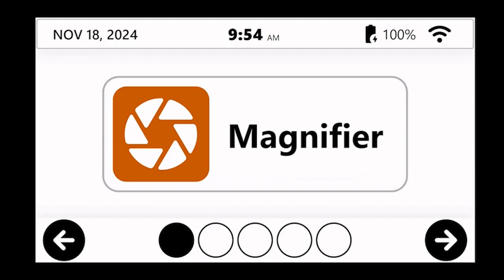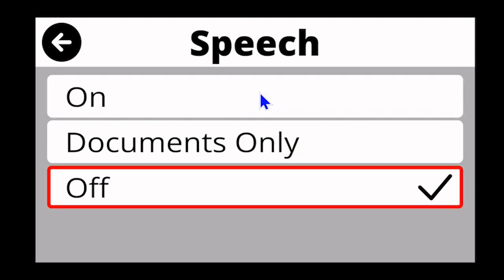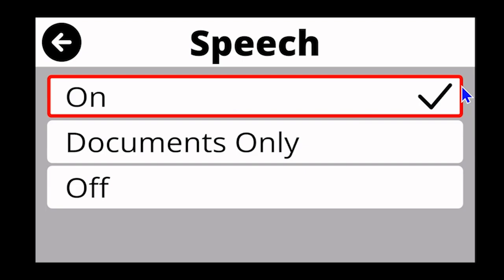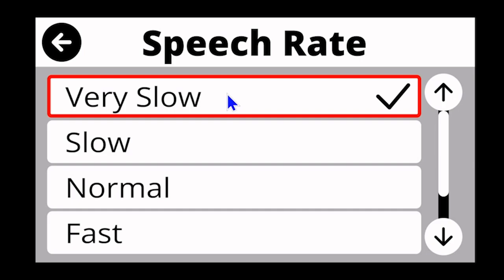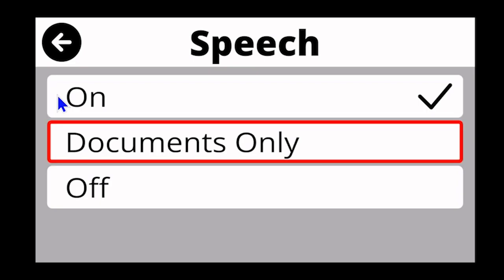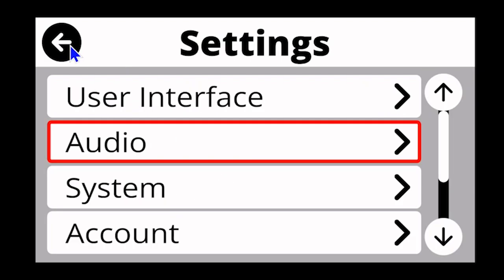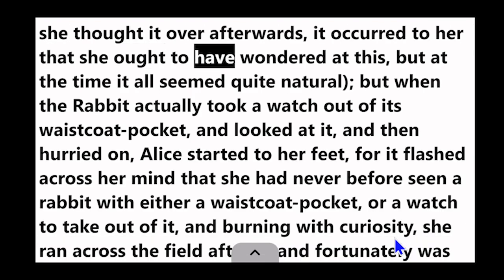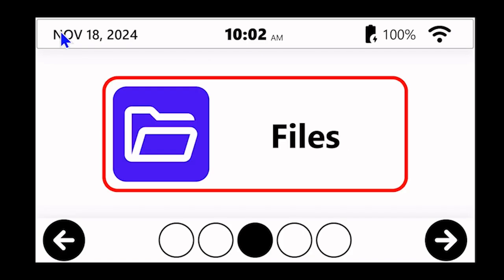Settings - Audio Tutorial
Join Roger, Low Vision Product Manager at HumanWare, as he demonstrates how to customize the Audio settings in the Prodigi for Windows software to enhance your user experience. In this video, Roger guides you through:

-Navigating to Audio Settings: Learn how to access the Audio settings within the Prodigi interface using a mouse, keyboard, or touchscreen.

-Speech Options: Discover how to turn Speech On, Off, or set it to Documents Only, allowing the system voice to narrate throughout the interface or only when reading OCR'd documents.

-Adjusting Speech Rate: Explore how to modify the speech rate of the system voice, choosing from Very Slow to Very Fast to suit your listening preference.

-Sounds Settings: Understand how to enable or disable system sounds, providing audio cues as you navigate the interface.

-Demonstration of 'Documents Only' Setting: See how the Documents Only speech setting functions by opening and having an OCR'd document read aloud, while the system voice remains silent during navigation.

Enhance your Prodigi experience by tailoring the audio settings to your needs.